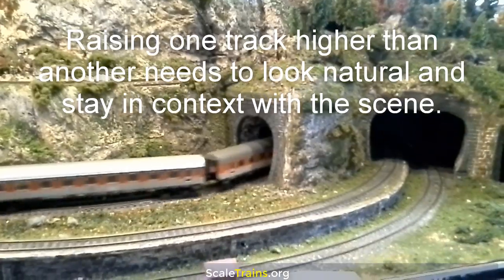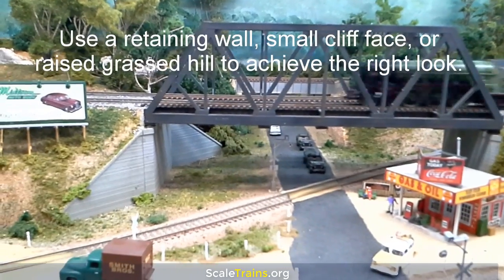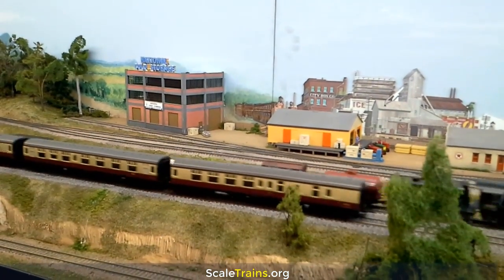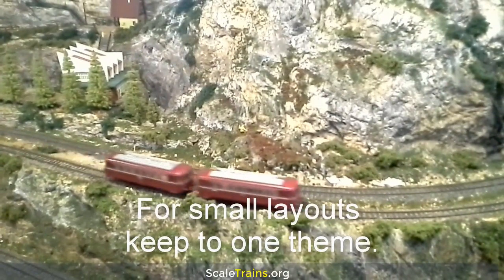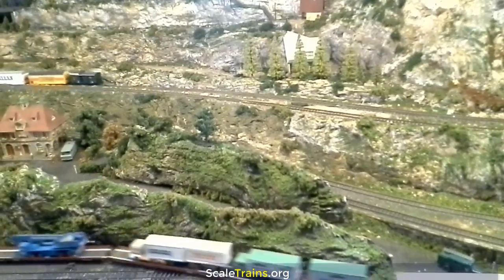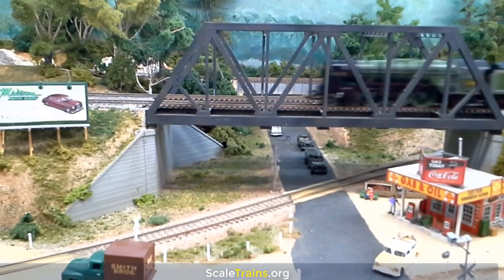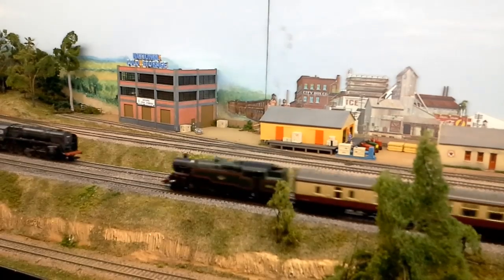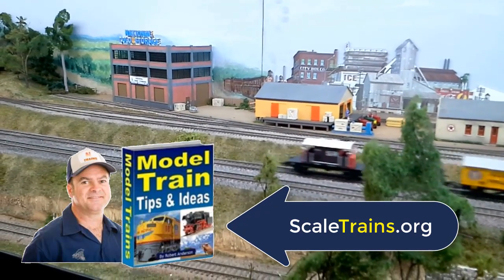Model Railroad Scenery Planning Tips To Avoid Mistakes 🔥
Mistakes To Avoid When Planning Model Railroad and Train Scenery 🔥

Will Your Model Train Layout Make Sense Visually?

Planning your first model railway layout can be a daunting task because there’s so much to learn, and so much to get wrong. But, believe me, even us old hands can stuff up badly at times. So, I’ll give you a couple model railroading scenery pointers I’ve learned…

Positioning your scenery at different levels can add loads of interest to a layout. Even just running an adjoining track at different levels can offset the predictability of a simple track layout. However…and this is important… raising one track higher than another needs to look natural and stay in context with the scene. If you get it wrong, it can be difficult to fix later. The tracks will need to flow scenically, so they may require a retaining wall, small cliff face, or raised grassed hill to achieve the right look. Just take your time, and think through each decision at the planning stage.

Try to keep to a layout theme, or at least use carefully planned scenic transitions or scenic dividers if want to mix eras, seasons, or extremely different geographic locations. If you have plenty of space you’ll probably get away with it, but if you only have a small layout, then you’re probably best to keep to one theme.

It is easy to get carried away with something new at the railroad hobby store, but will it be a logical fit with the rest of your layout? Will adding more items just clutter your layout? Does placing a mountain in the middle of a desert scene make sense? Will a 1972 British MGB sports car look out of place in a 1960’s US town scene? So, just take your time to think things through. By doing that you’ll probably prevent 50% of mistakes from happening.

If there’s one thing I’ve learned, it’s to never stop learning.

If you haven’t already got a copy, I would suggest you grab the FREE Model Train Tips ebook from the 😄 website. It is totally free to download and could save you from the type of problems I mentioned.